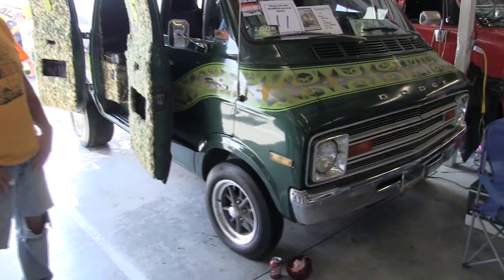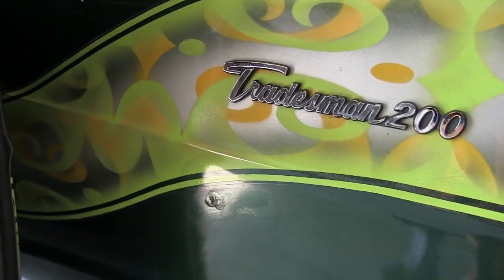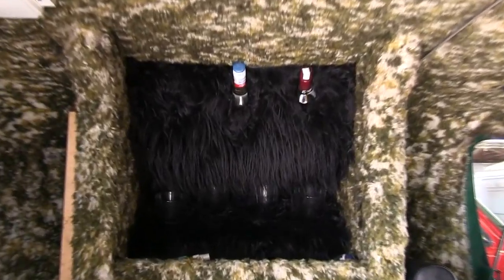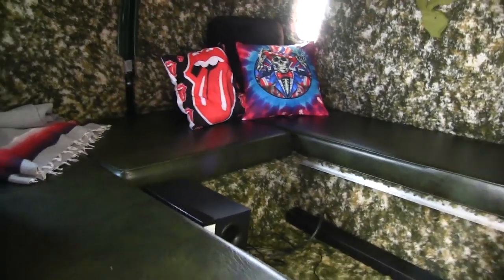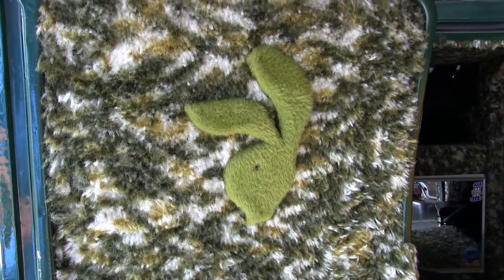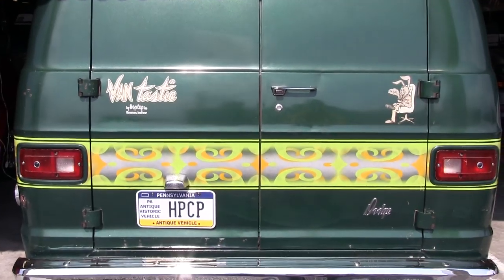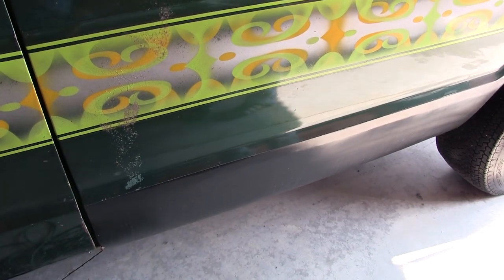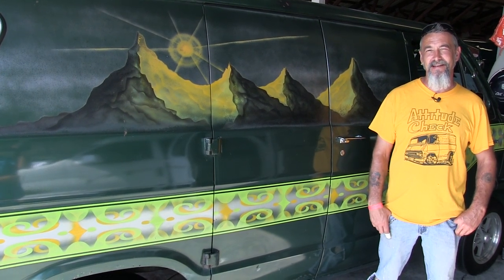1974 Custom Dodge - The Flying Dutchman.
Ed Billman shows off his great find in a field in Pennsylvania. After several attempts to purchase the van he finally got a phone call. Another time capsule van. He is one happy vanner. Filmed at the Carlisle Truck Nationals & Vanarama. Carlisle, Pennsylvania by John Koterba (OOP) & Jo VansOnVideo.